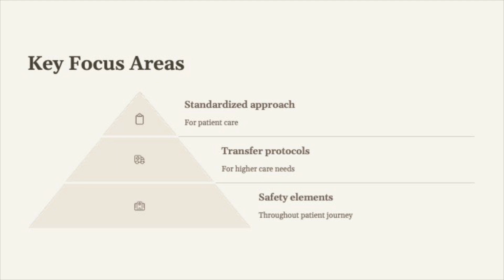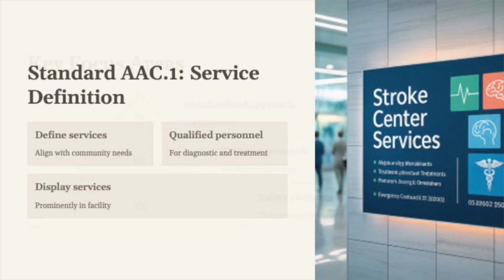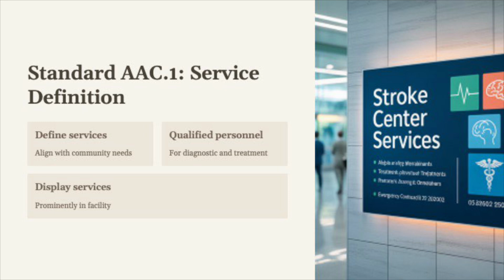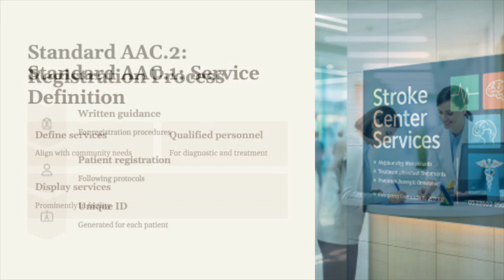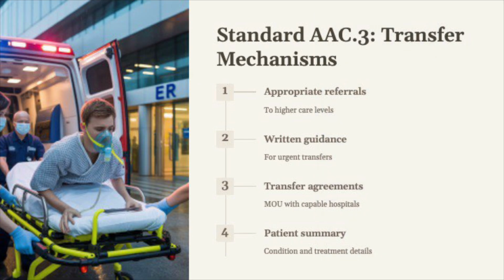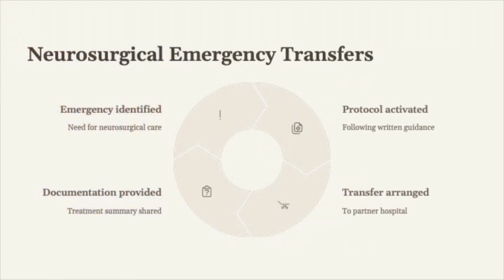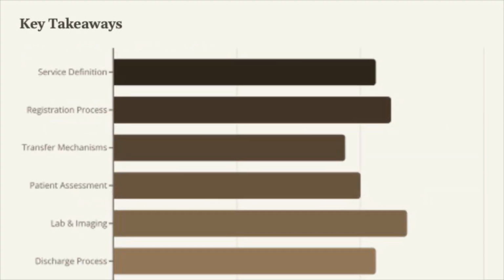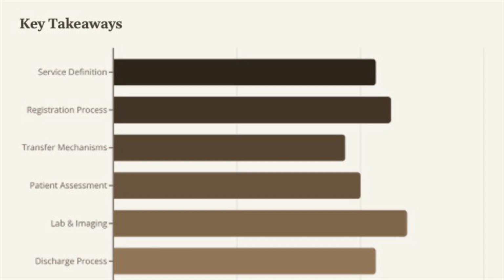NABH WSO STROKE Center Chapter 1